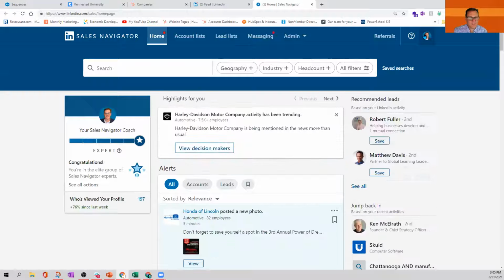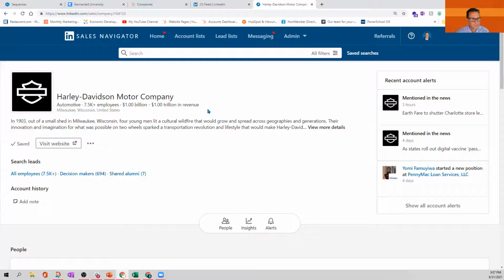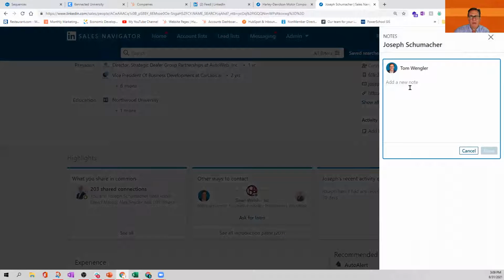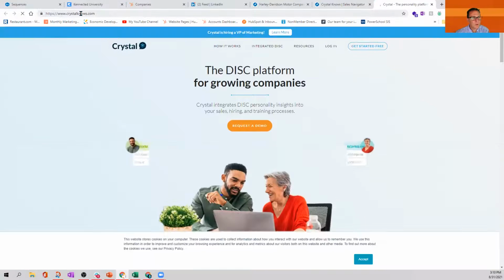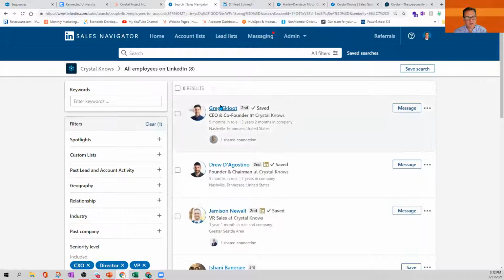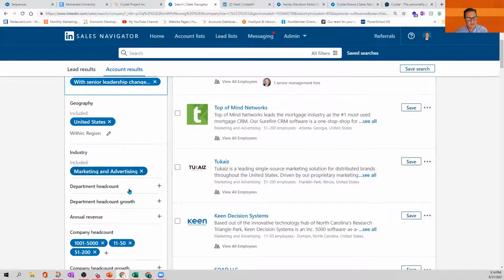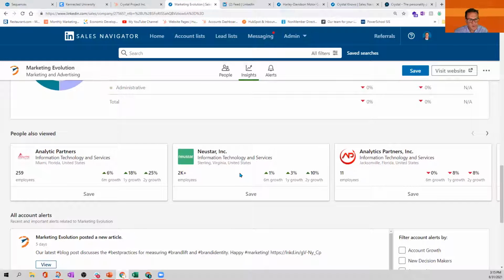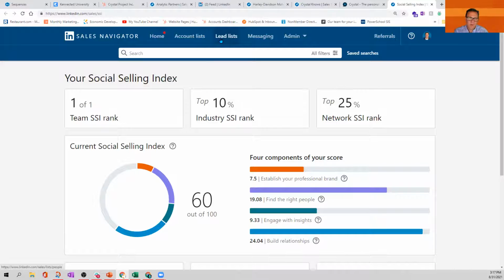How to Use LinkedIn Sales Navigator for Target Account Marketing and Lead Identification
If you've wondered about the advantages of using LinkedIn Sales Navigator over your regular, plain old LinkedIn account - tune in to see what this system can do for you.